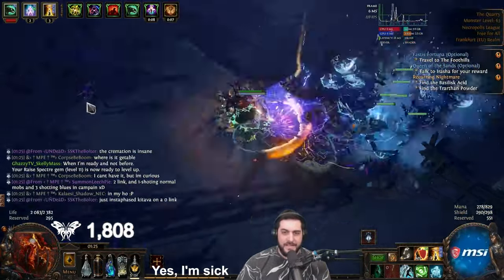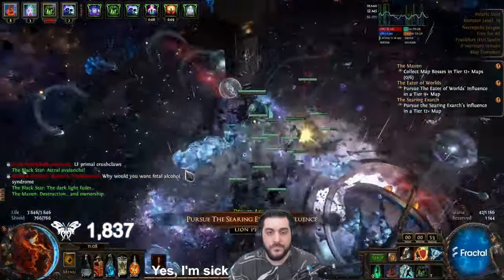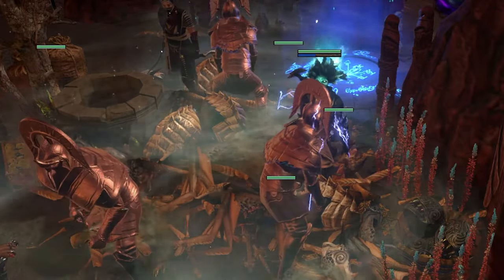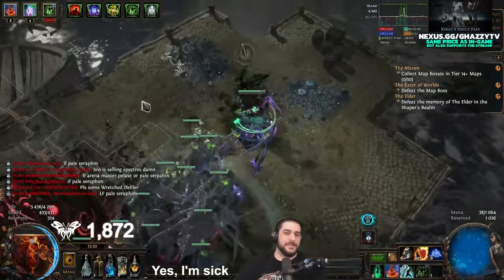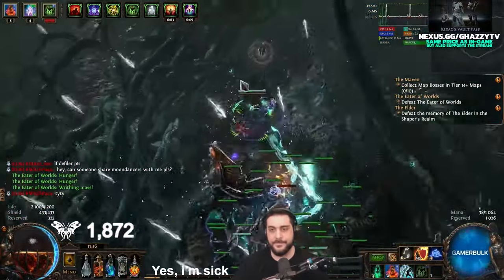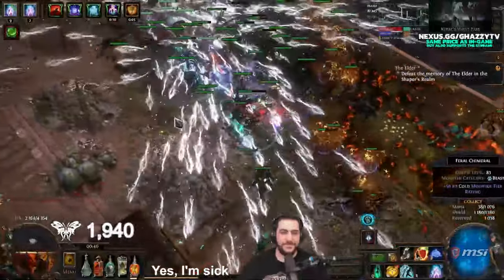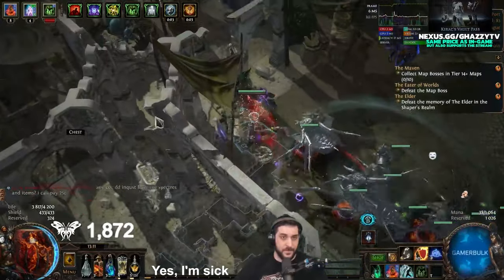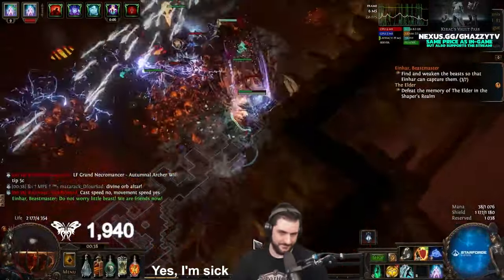So, what is the BEST Spectre in Necropolis 3.24? - FULL GUIDE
In this video, Ghazzy explains everything you need to know if you want to play spectres - from leveling to high budget endgame, pretty much everything is covered for Necropolis 3.24 League.
Thank you so much for your support lately!

FOLLOW GHAZZY!

Timestamps:
timestamps:
0:00 Introduction
1:48 Early Game Spectres - Moondancers
5:48 Support/Utility Spectres
8:49 The Transition from 3 to 4 Spectres
15:30 Recap/Final Thoughts